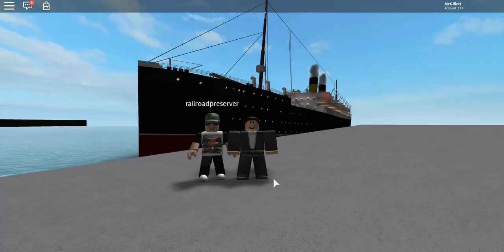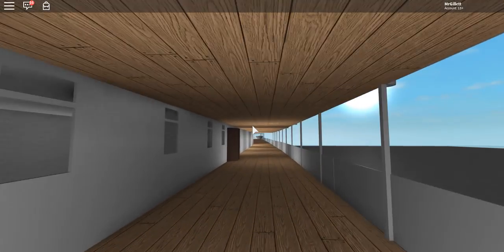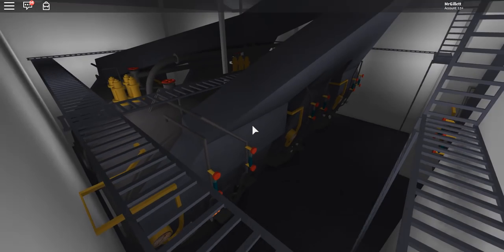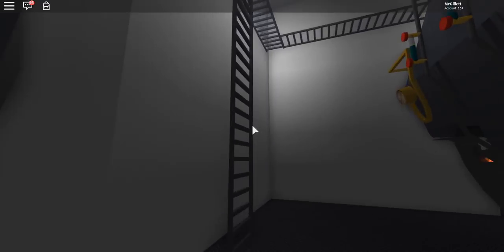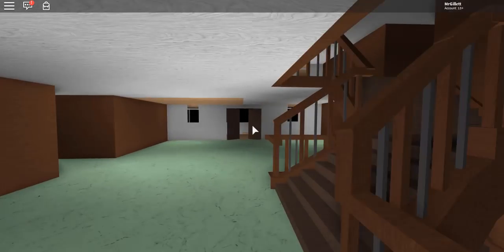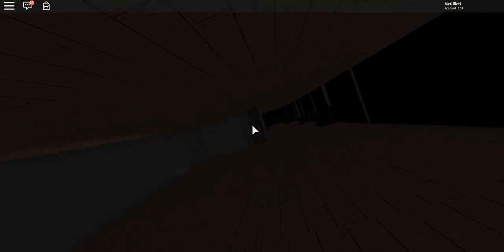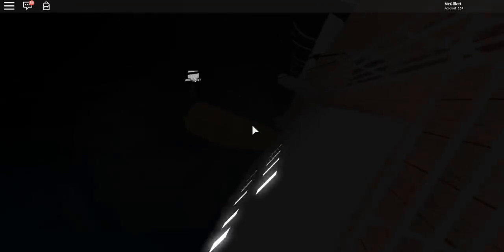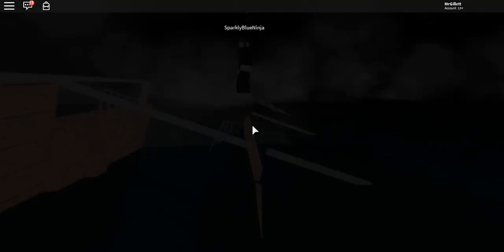There Go The Lights! | Empress of Ireland's last voyage | With Railroadpreserver